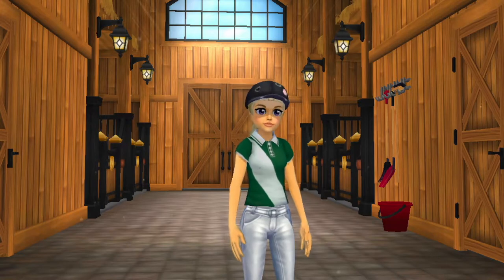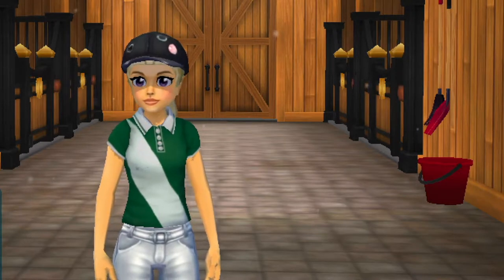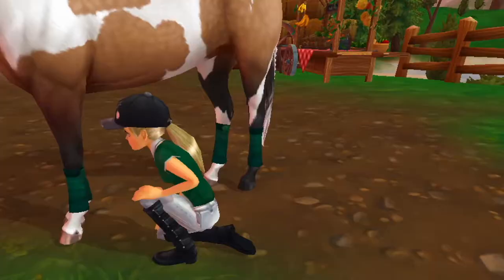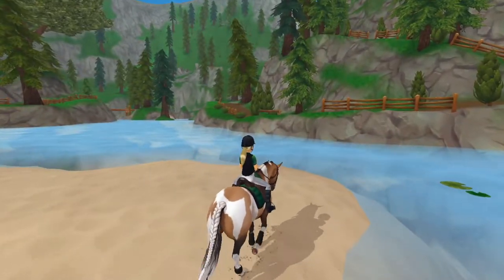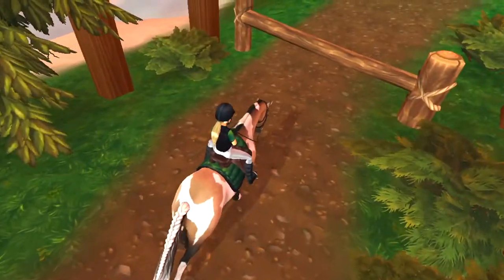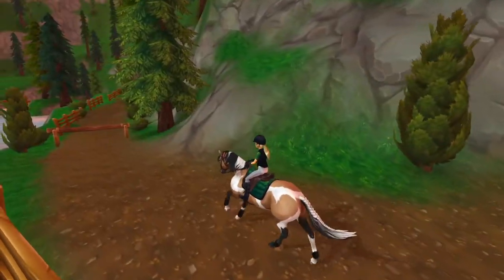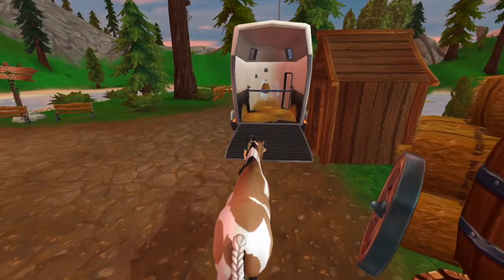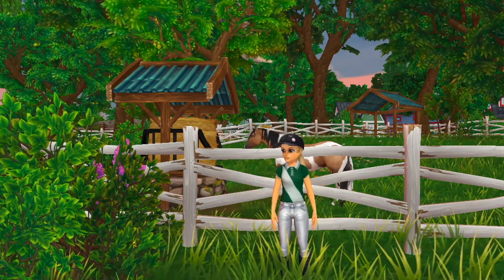Schooling Over Cross Country! || SSO Realistic Role Play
Good morning, good evening, good night! I hope you all enjoyed this video. I haven't posted a RRP in a long time. I know it's a little random, but I think it's pretty good anyway. I also have a new intro and outro, so I hope you like them. The outro is similar because I have the same image, just different elements and text. Anyway, I'm not sure if I will post next week because I have a big and fun video coming.

Stepping Out (iMovie music)
Gleaming (iMovie music)
Watercolor (iMovie music)
This video was filmed on Star stable!
Click the link to enjoy a horse game full of adventures!
Live, laugh, love life!